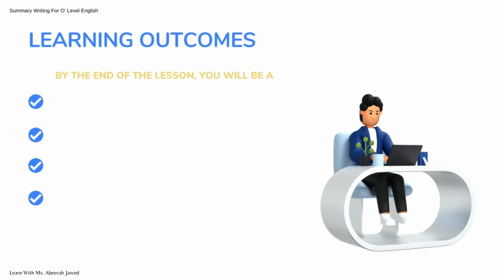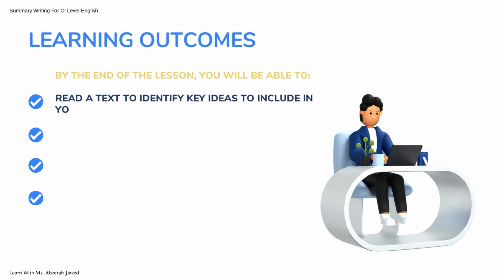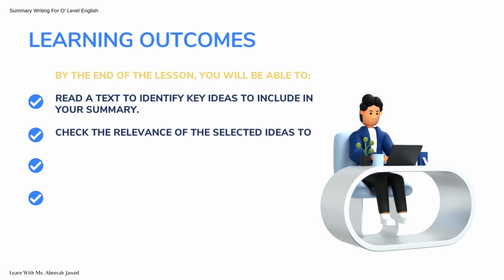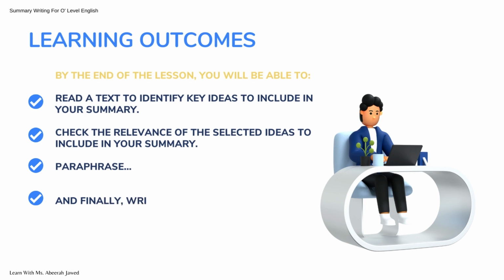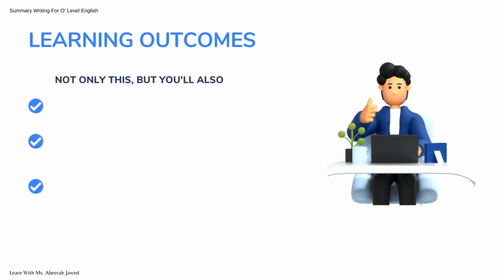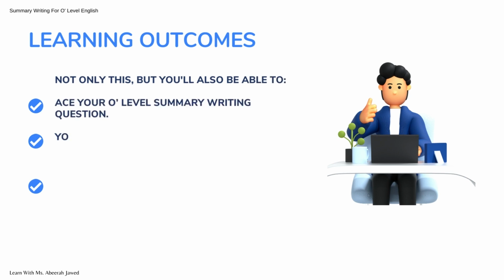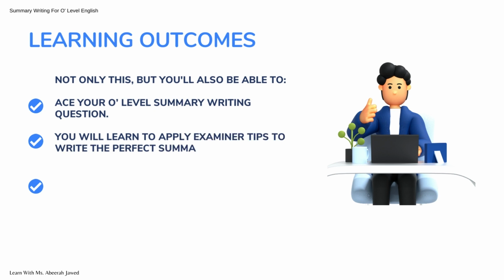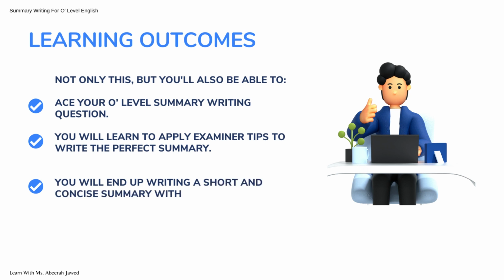Welcome, Intro And Learning Outcomes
Discover the Secret Step-By-Step Summary Writing Process that Top Students Are Following to Score an A* In O Level English Exam

Introduction to the course, instructor and learning outcomes.